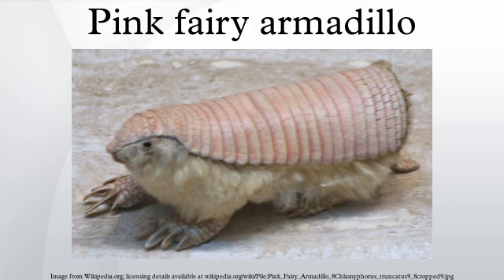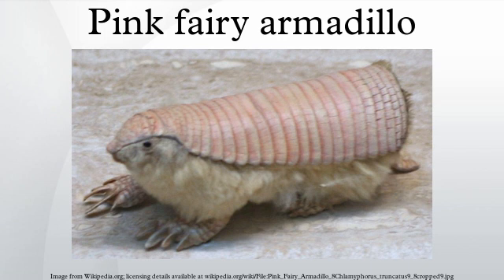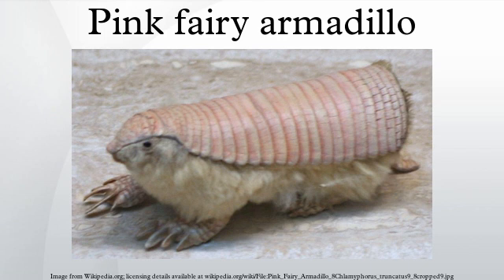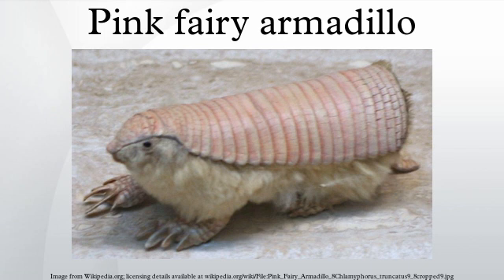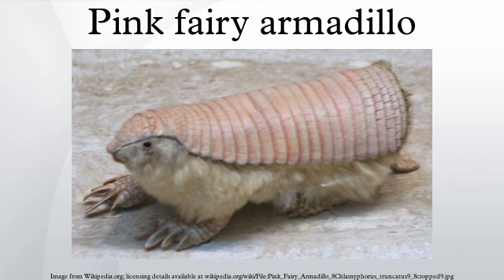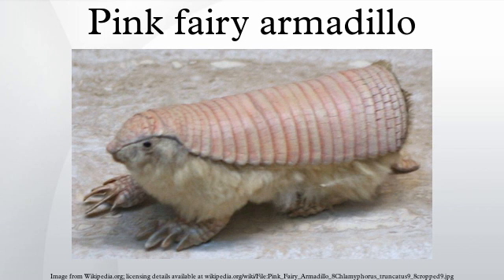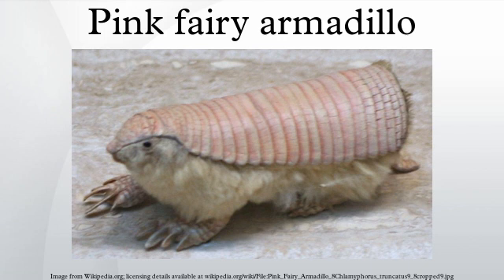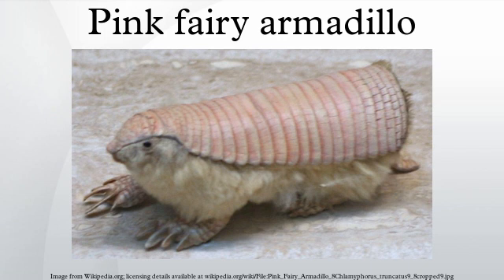Pink fairy armadillo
The pink fairy armadillo or pichiciego is the smallest species of armadillo, first described by R. Harlan in 1825. This desert-adapted animal is endemic to central Argentina and can be found inhabiting sandy plains, dunes, and scrubby grasslands.
Pink fairy armadillos have small eyes, silky yellowish white fur, and a flexible dorsal shell that is solely attached to its body by a thin dorsal membrane. In addition, its spatula-shaped tail protrudes from a vertical plate at the blunt rear of its shell. This creature exhibits nocturnal and solitary habits and has a diet that is mainly composed of insects, worms, snails, and various plant parts.